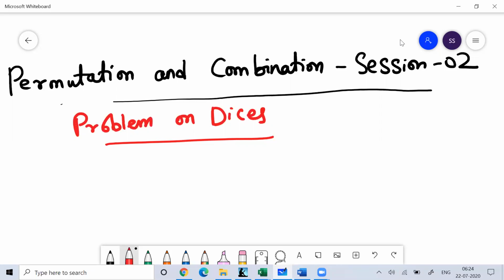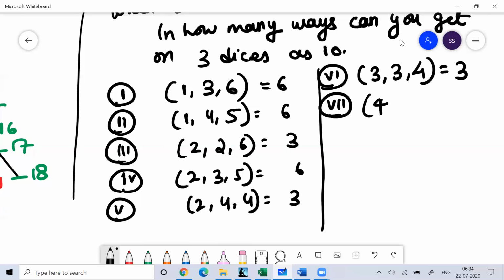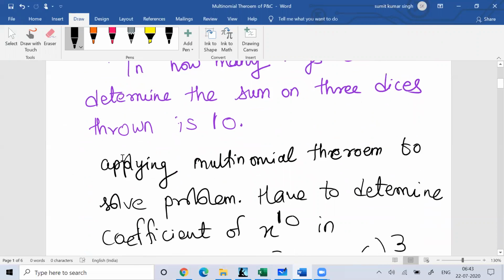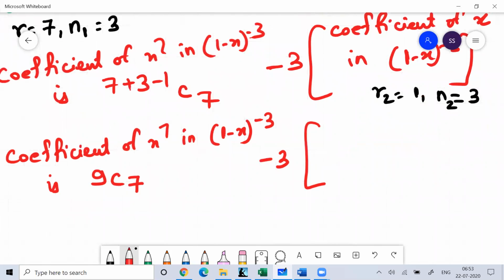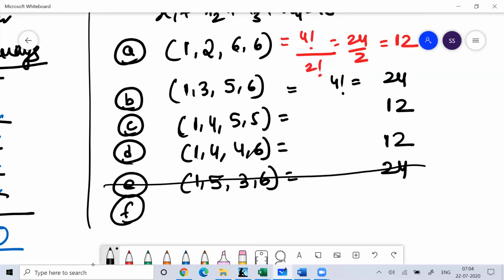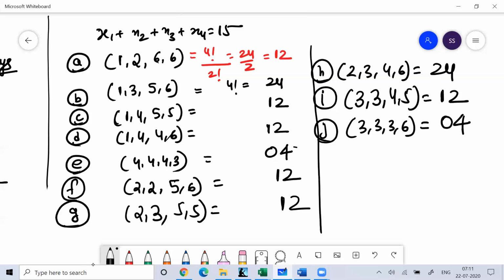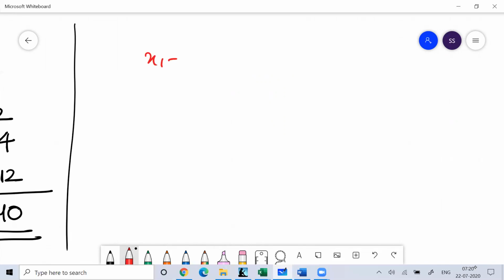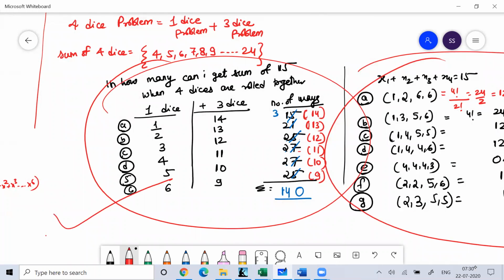Problem on Dice Permutation & Combination Quantitative Aptitude